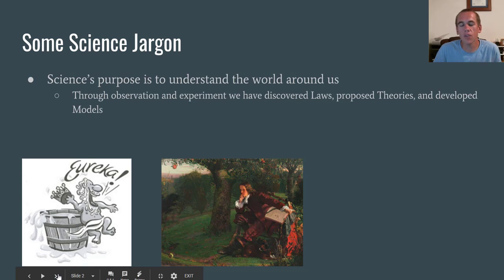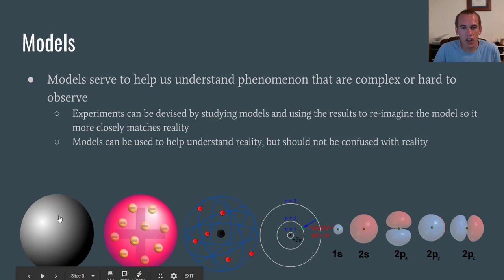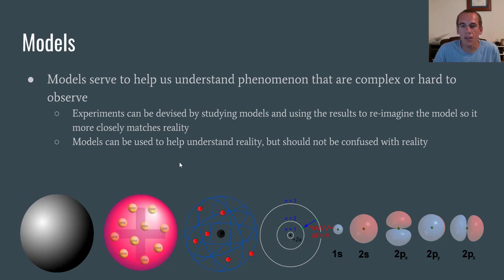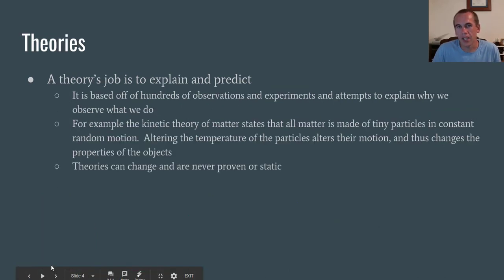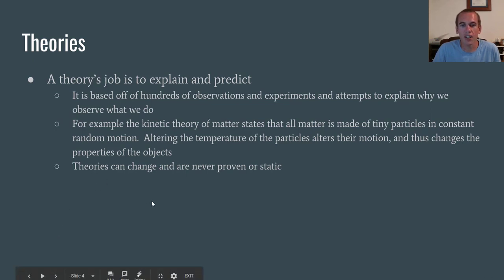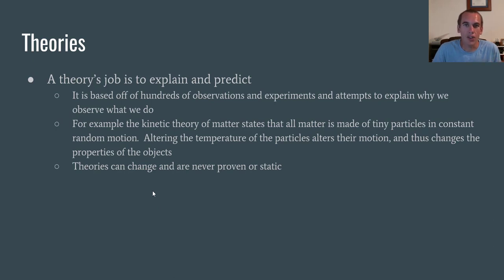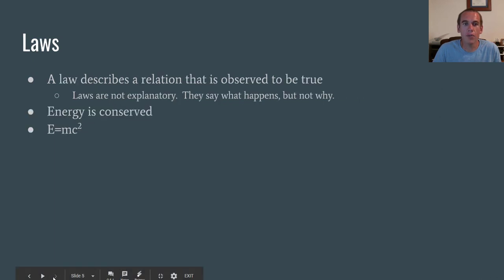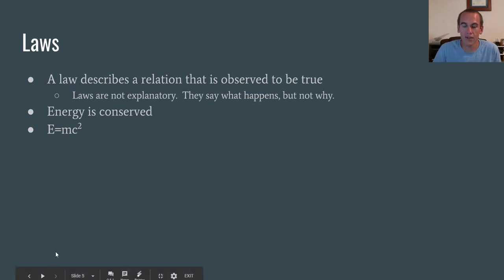Models Theories Laws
Overview of each term and its purpose